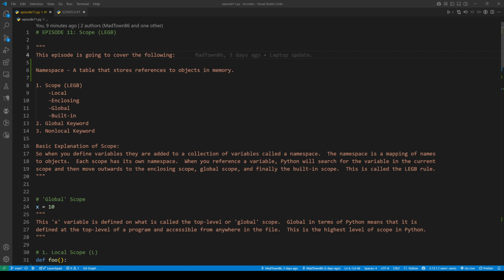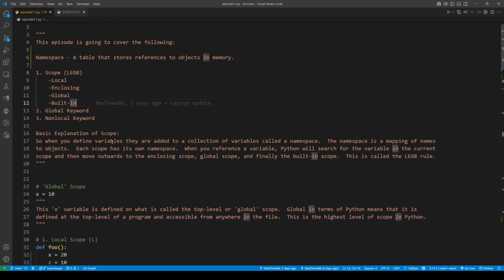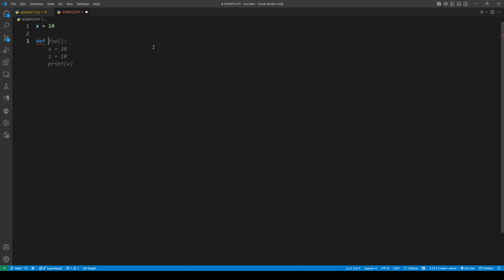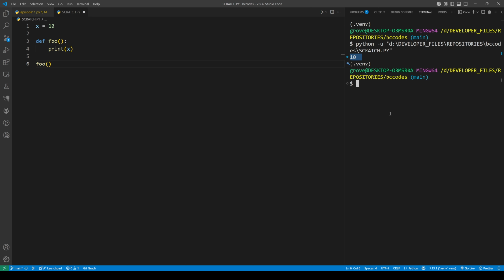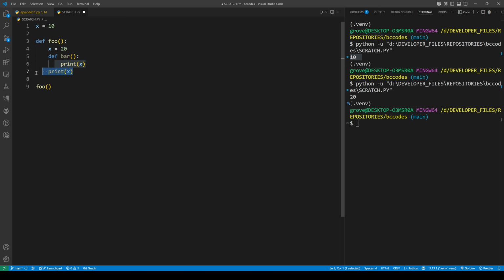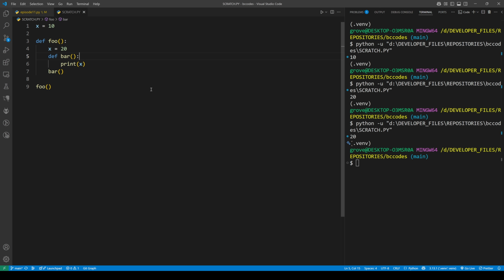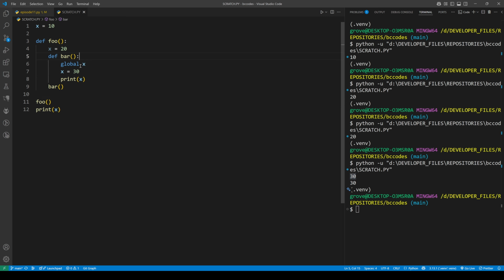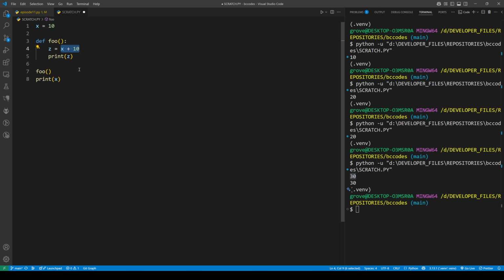BCC11 - Beginner Python Tutorial - Scope (LEGB) - 7 Minutes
This video gives an overview of Python's name resolution process and scope.

Covered Topics:
-Namespaces
-Name Resolution Process (LEGB)
-Accessing Variable Data vs. Assigning or Altering
-Global keyword
-nonlocal keyword

0:00 // Introduction
0:18 // Namespace, LEGB Rule, Name Resolution
1:32 // Global Level - Top Level
3:04 // Local Vs. Global
3:52 // Local and Enclosing
4:43 // Global Keyword
5:42 // global and nonlocal give access to variables outside local scope
6:58 // Wrap-Up